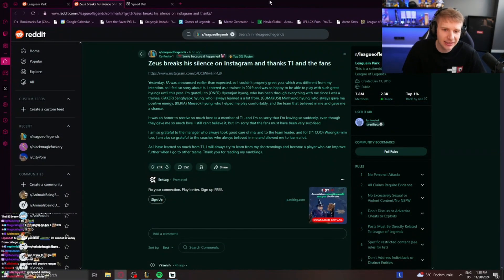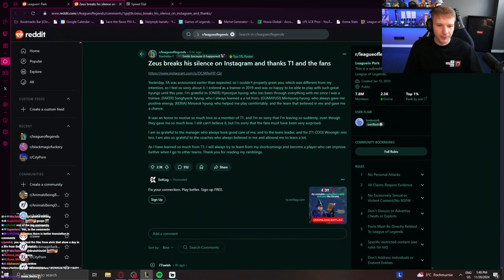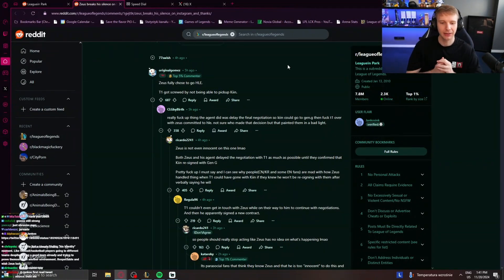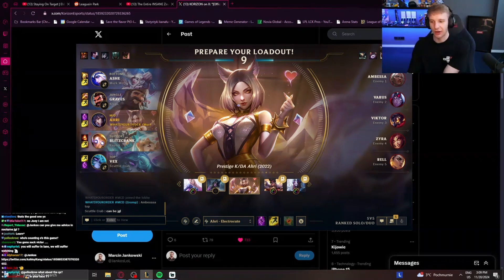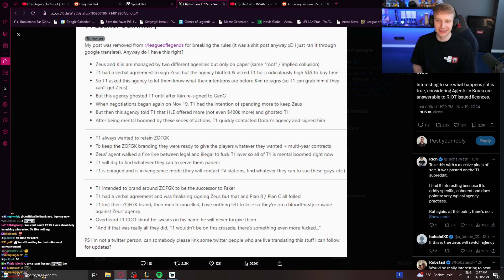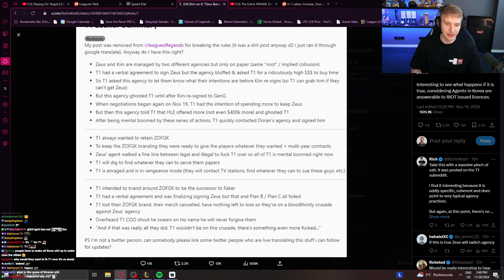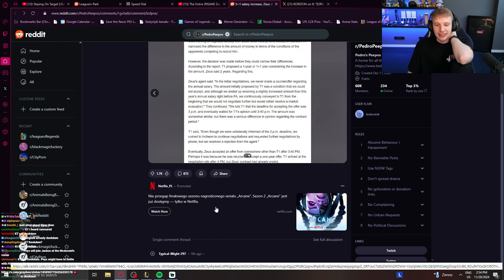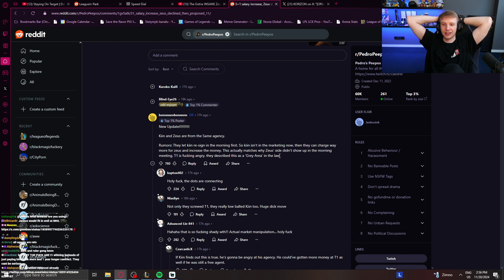Jankos Reacts To Drama Between T1 And Zeus | Best of LoL Streams